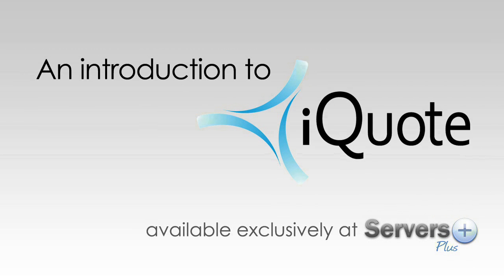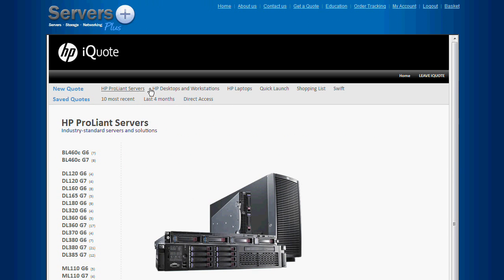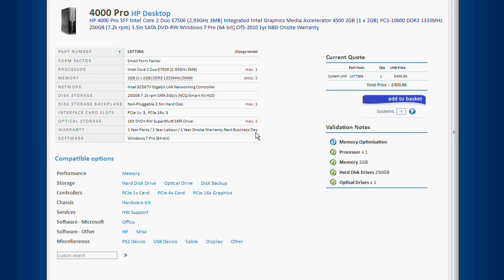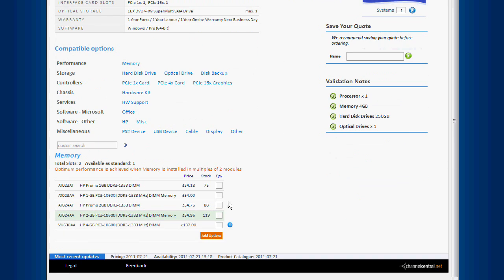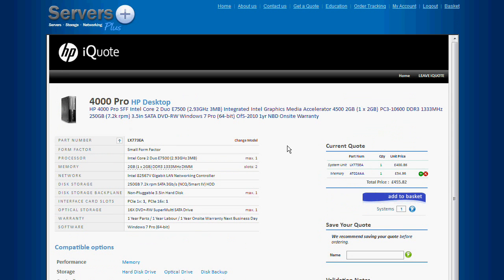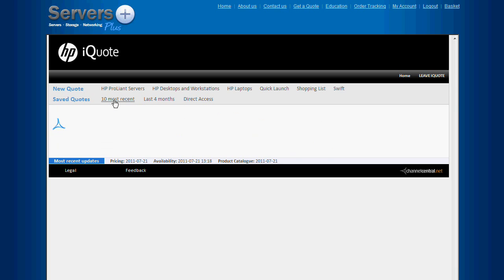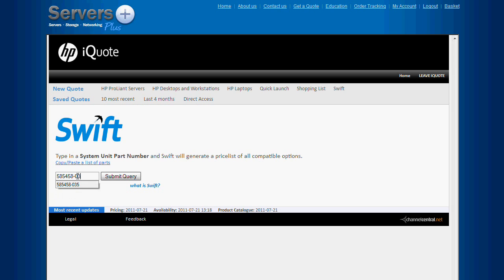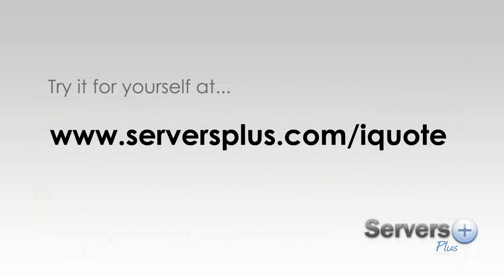An introduction to iQuote HP hardware configurator at Servers Plus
iQuote is a configuration tool for HP hardware such as Servers, Workstations, Desktops and Laptops. It is available exclusively at Servers Plus to try it for yourself!